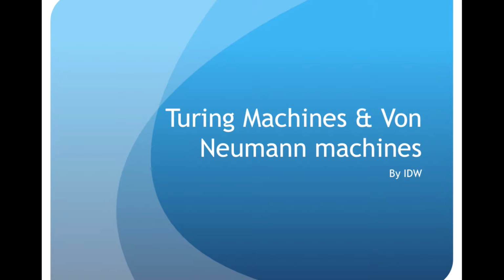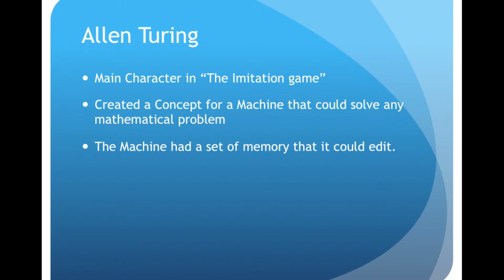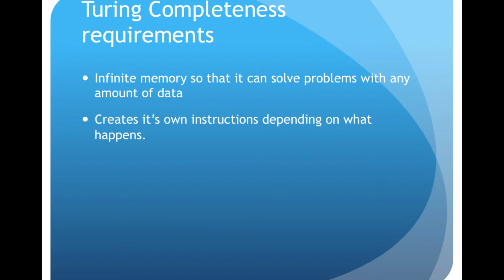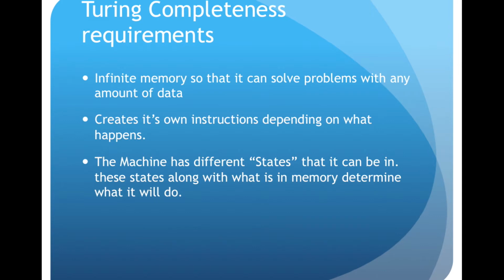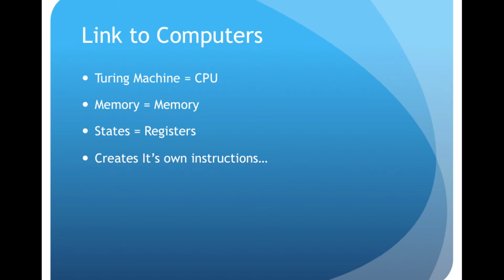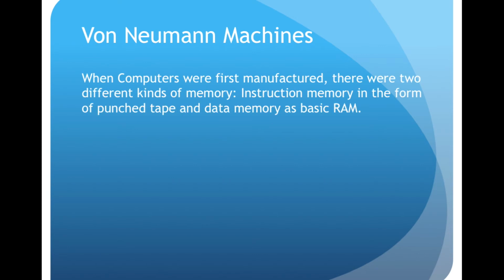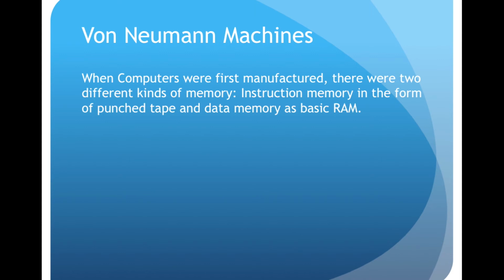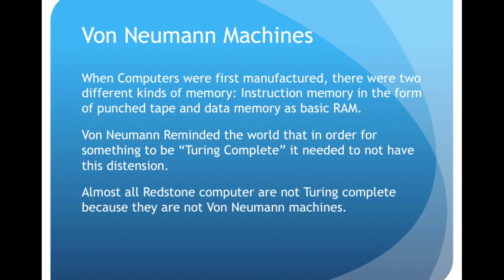Computer Function episode 15: Von Nummen Machines and Turring Machines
In this video I go over Turring and Von Nummen Machines and why they are important in the Context of computers